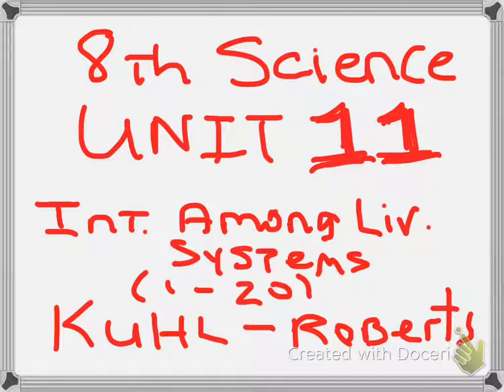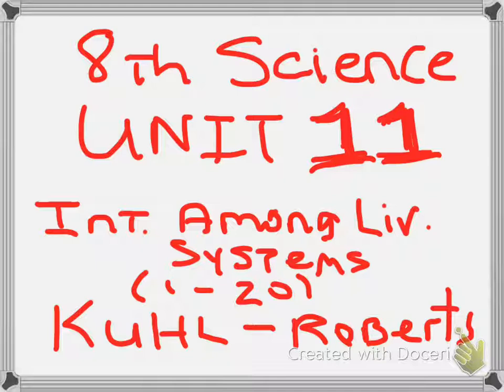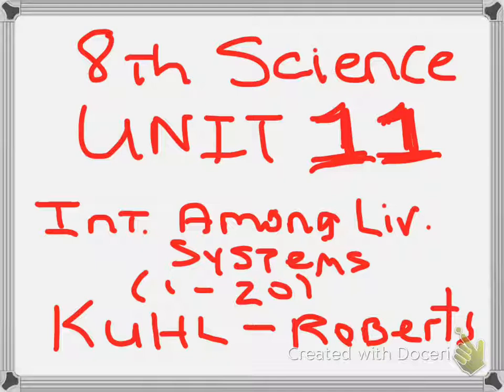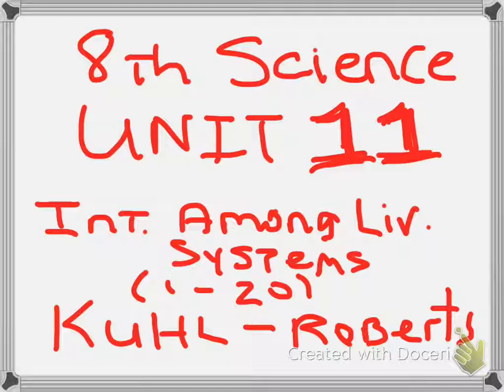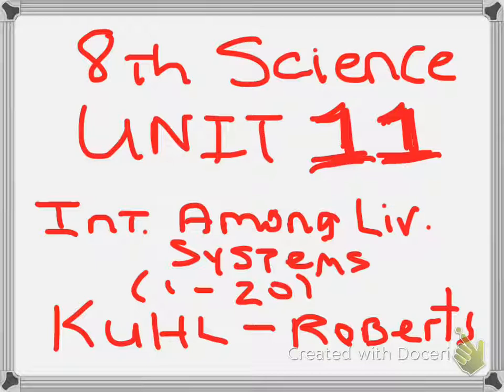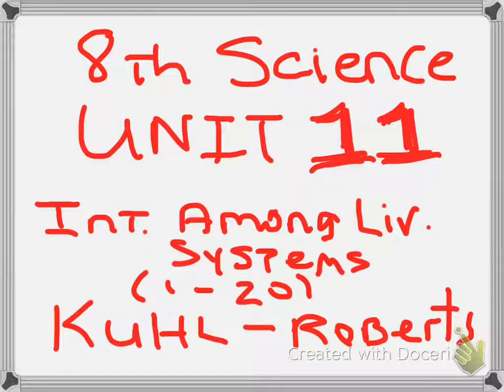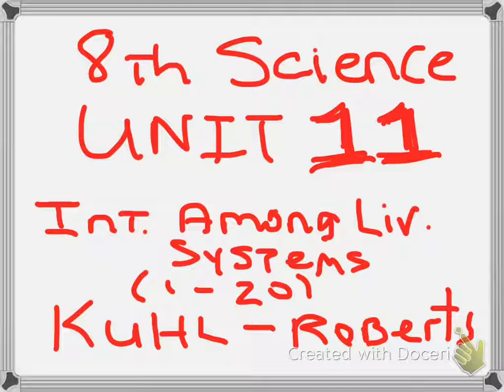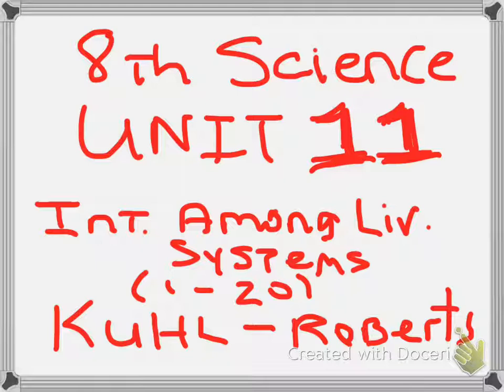8th Science Unit 11 Test 2019